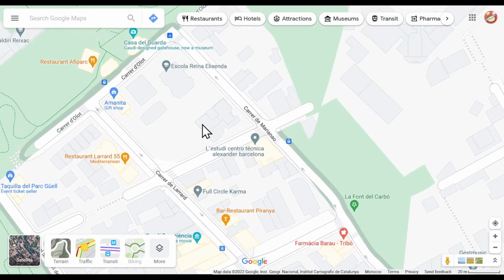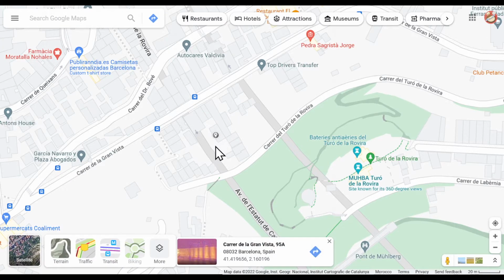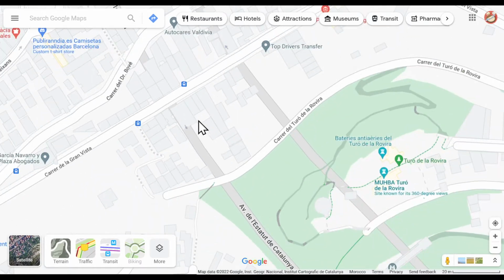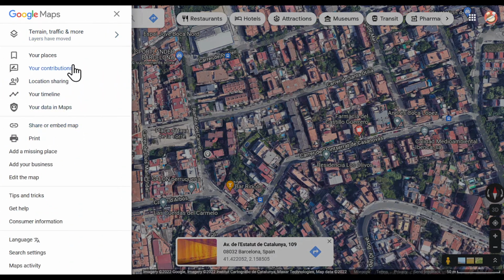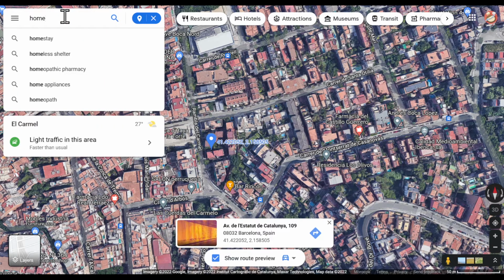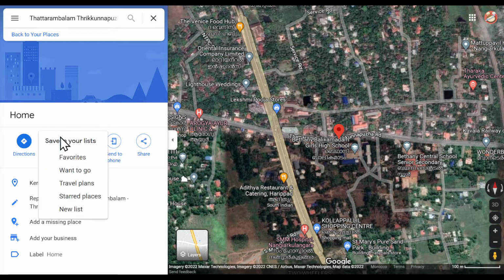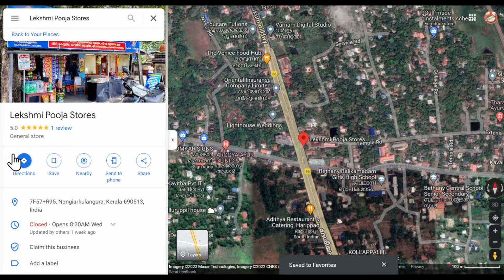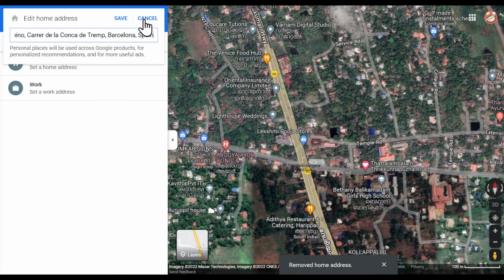How To Change Home On Google Maps Tutorial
Today I show how to change home on google maps tutorial,change home on google maps,google maps home address,home address google maps,change home address